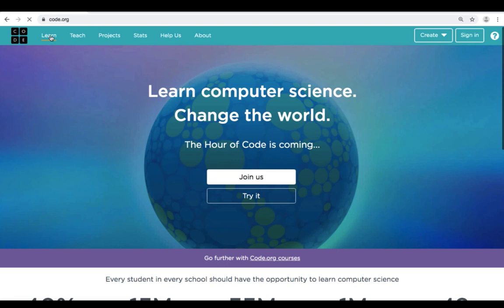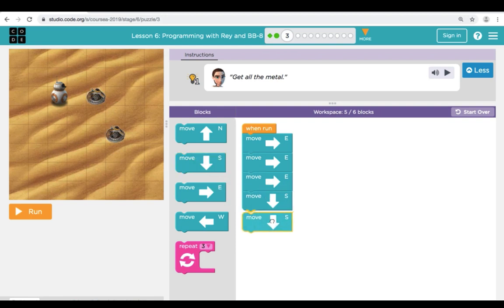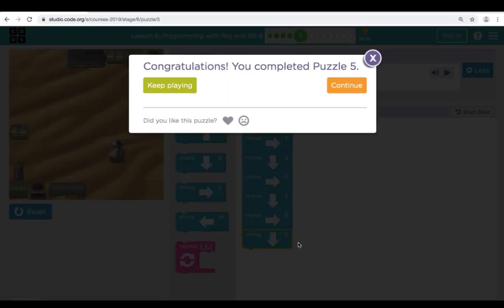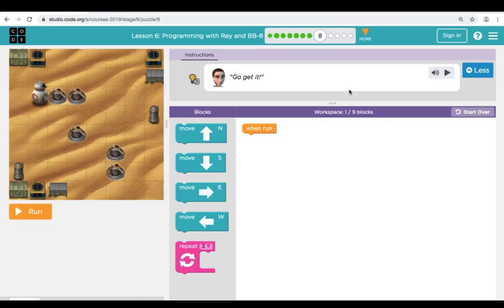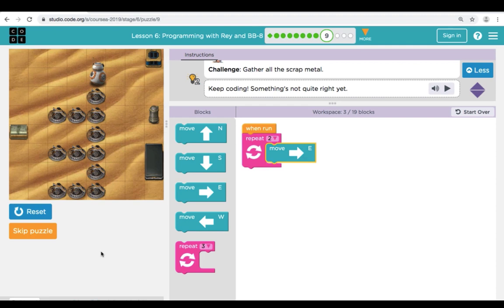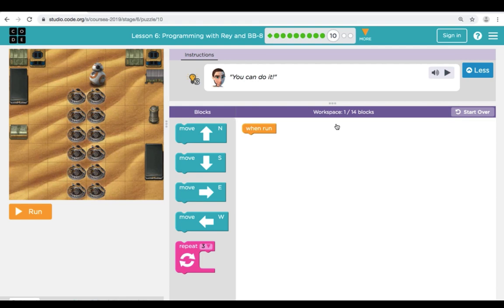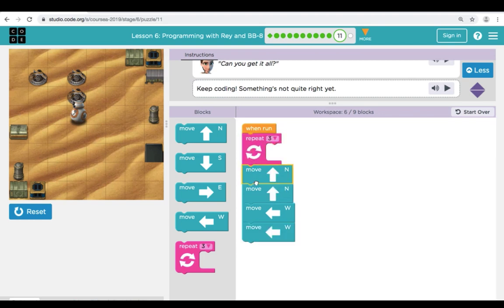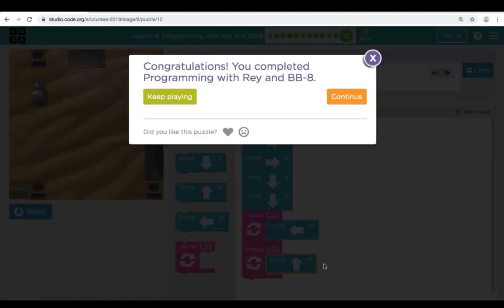Coding for Kiddos Lesson 6: Program with Rey & BB 8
This is the sixth lesson in ShirtBack Academy Coding for Kiddos course. It is designed for primary grade students first introduction to coding lessons.